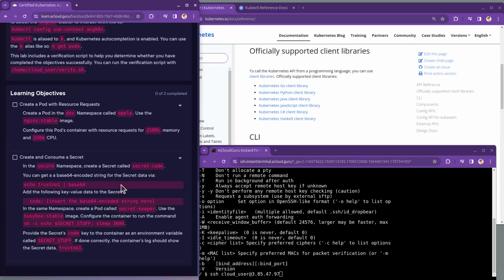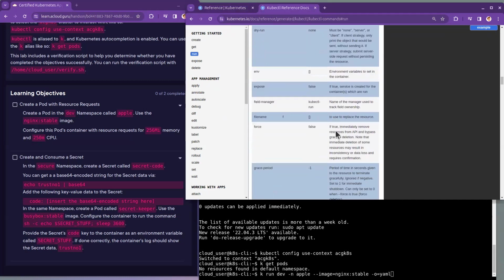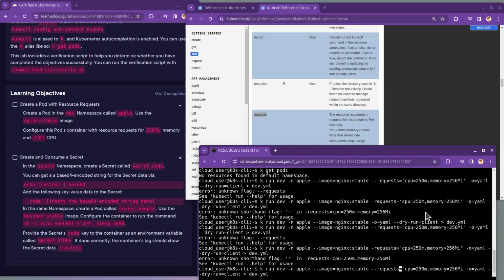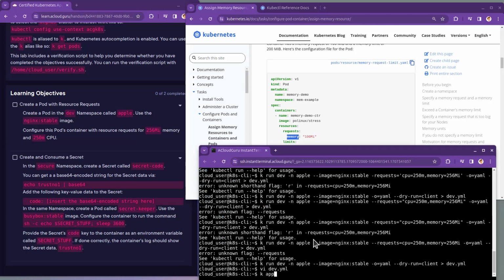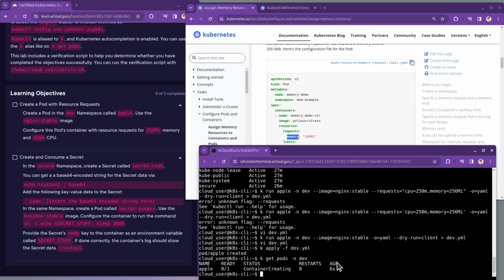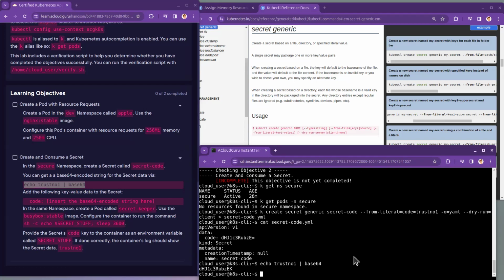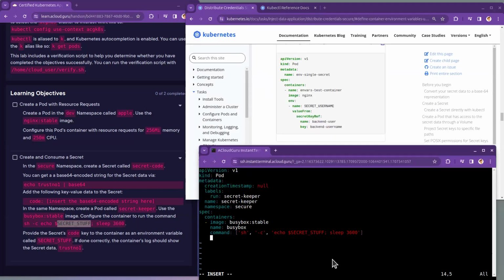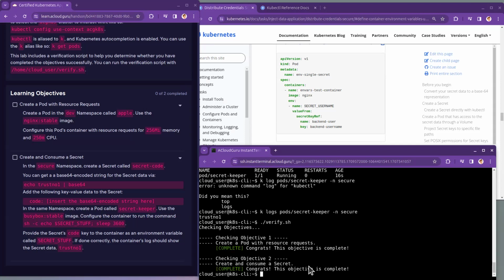[CKAD Cert] Practice question 6